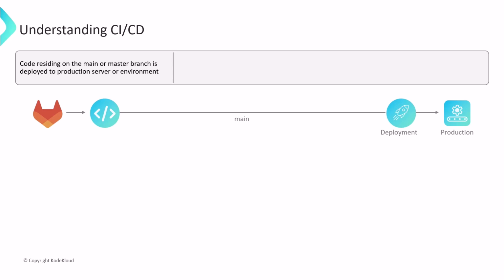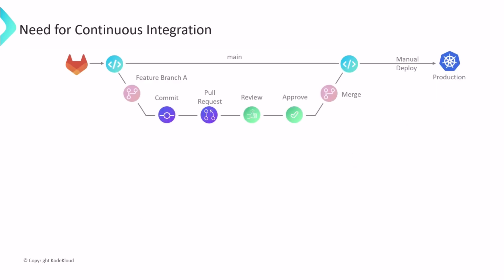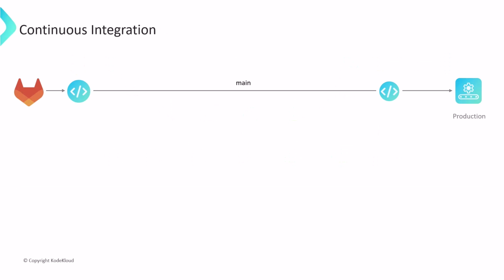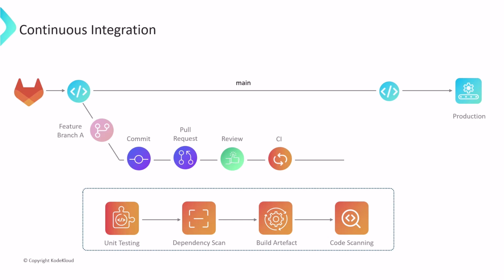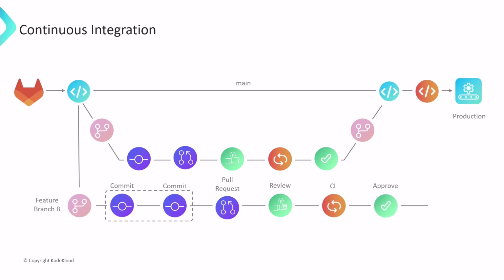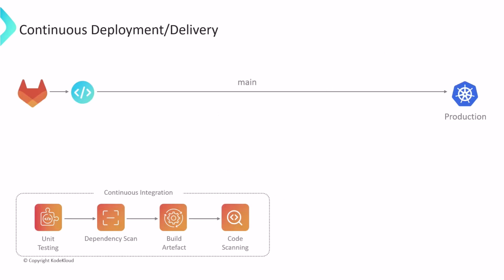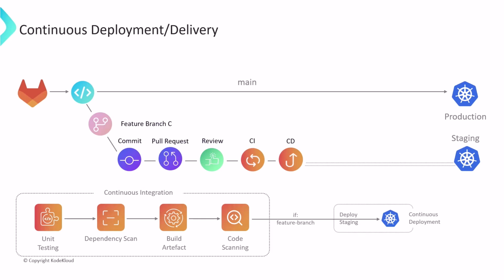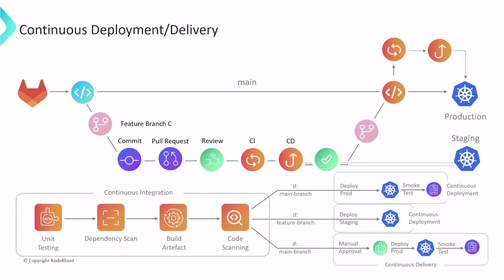3 Basics of CICD 0826